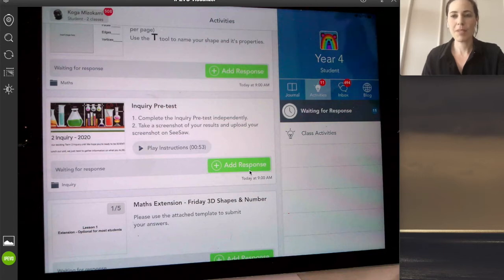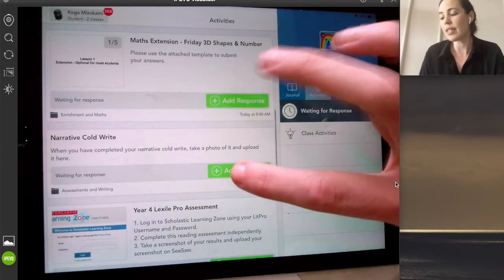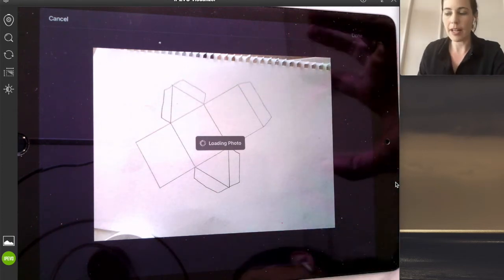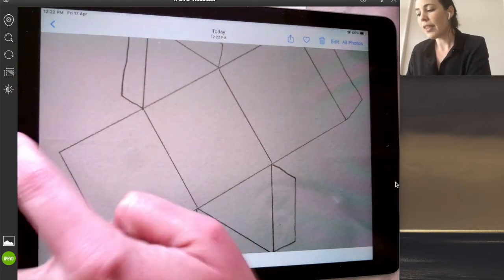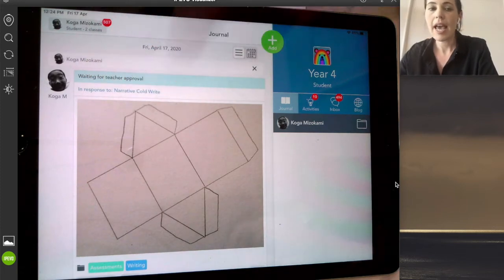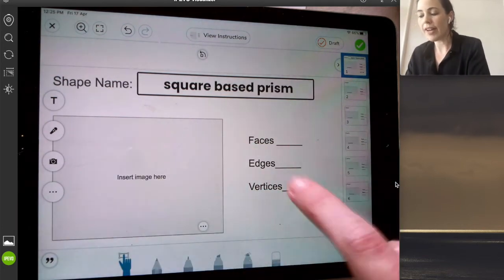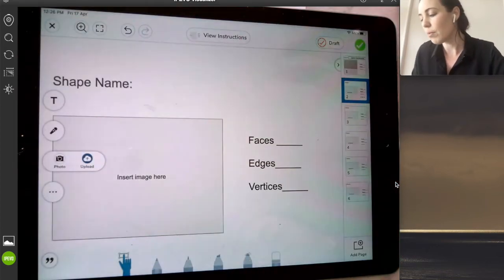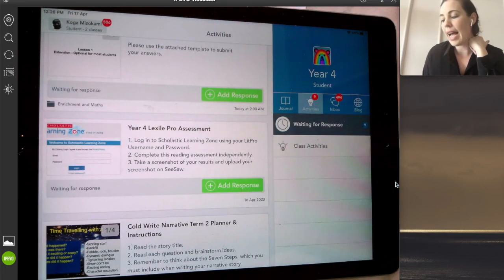Using Activities Seesaw